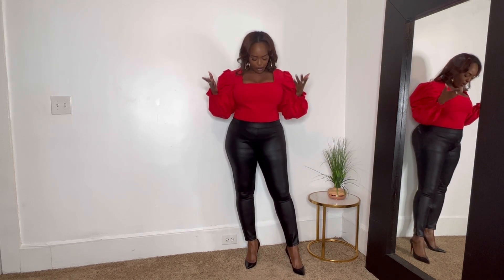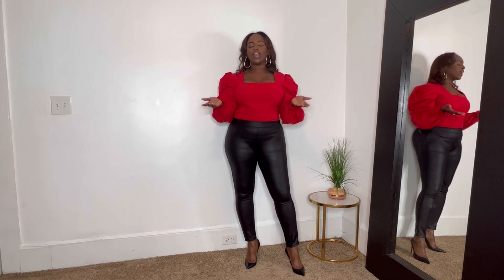Date Night Outfits | Date Night Outfit Ideas | Date Night Lookbook | By Iman Akilah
In this episode we're giving you a By Iman Akilah Try-On Haul of Date Night Outfit Ideas, our black fashion designer Iman shares three styles that tick off our four F's = fun, flirty, feminine and flattering fashion. If you've been wondering what to wear our Date Night Lookbook has great ideas to wear as date night look and quick outfit ideas.

By Iman Akilah, womenswear designed by black fashion designer to empower you to embrace your curves with fun, flirty, feminine and flattering styles you can feel confident in. Available in Sizes US 6 - US 18.